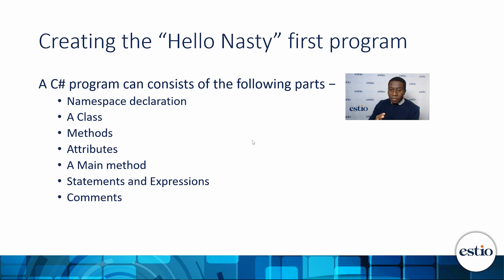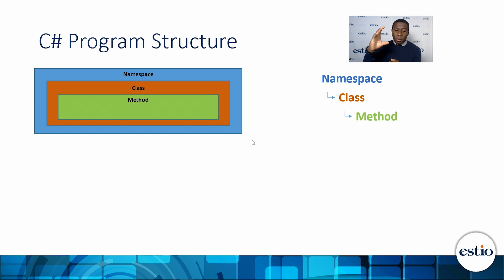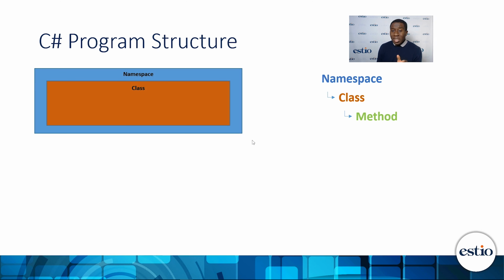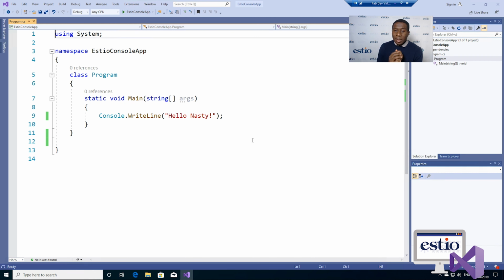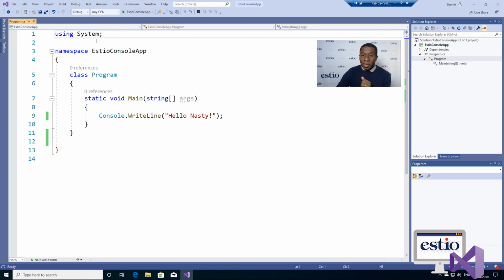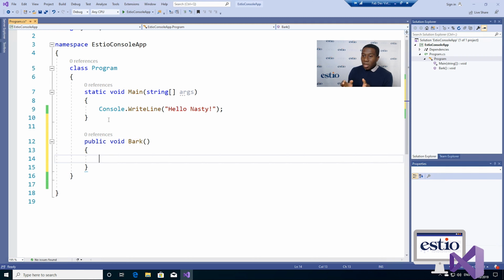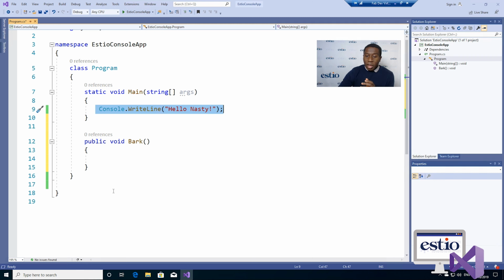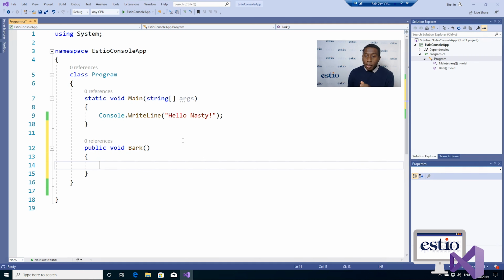The Structure of a C# Program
The video provides Software Development Apprentices with a basic introduction to the structure of a C# program.

The video discussed Namespaces, Classes and Methods. This video is part of the wider support we provide to our Software Development apprentices and is part of An Introduction to Programming in C#.